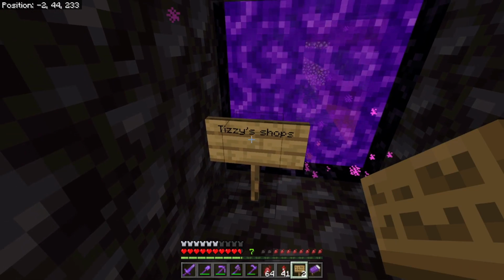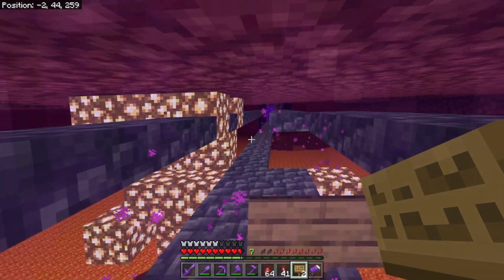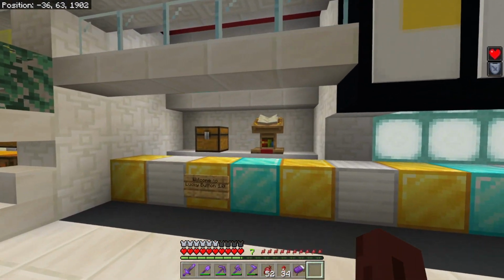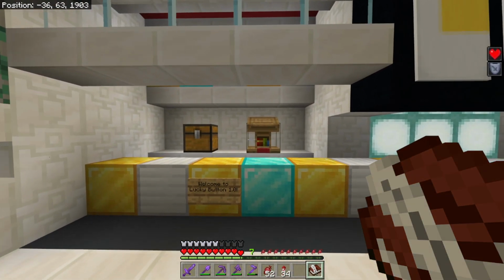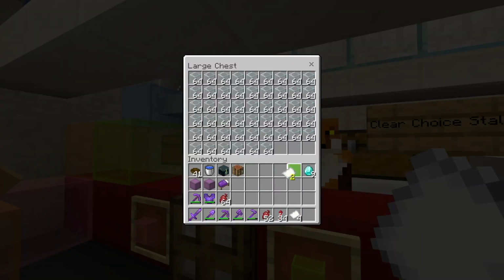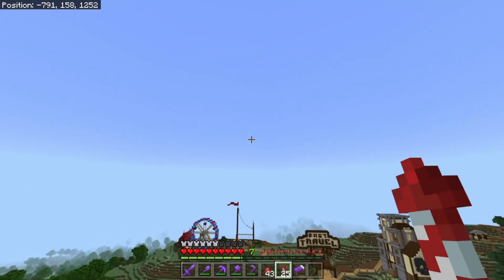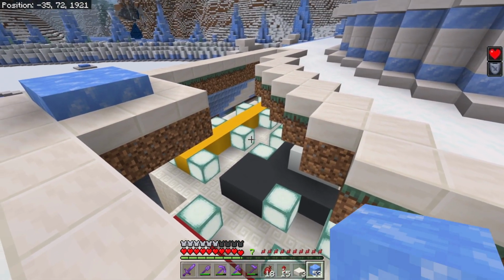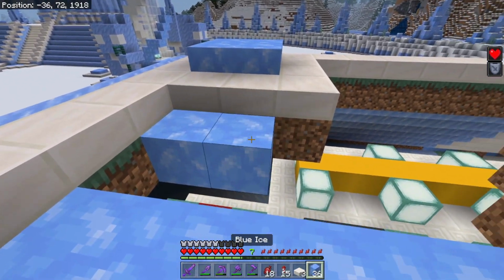Anvil Shenanigans! Diamonds & Confrontation! - Truly Bedrock Season 4 Minecraft SMP Episode 29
Today I make some progress on the snowy mega base and end up needing some calcite from a geode. On the way back we are confronted by a world builder trying to release me back to a taiga biome again and get some unexpected help. Hope you enjoy today's video!